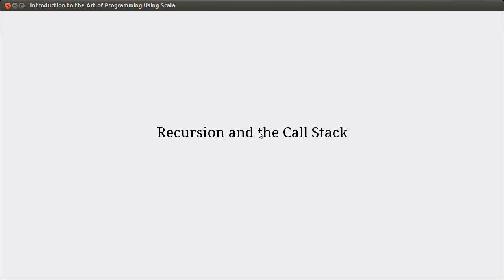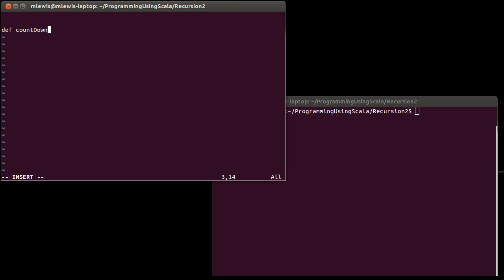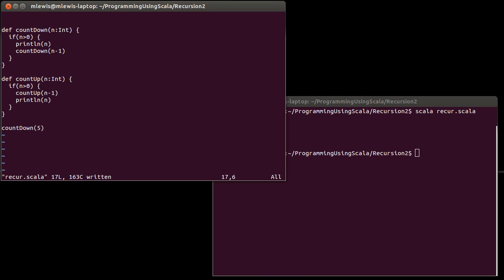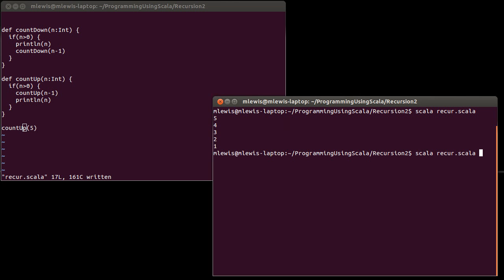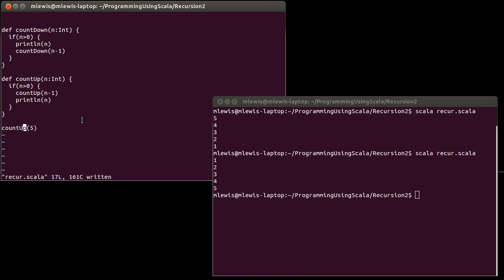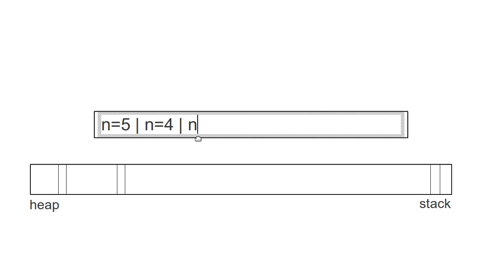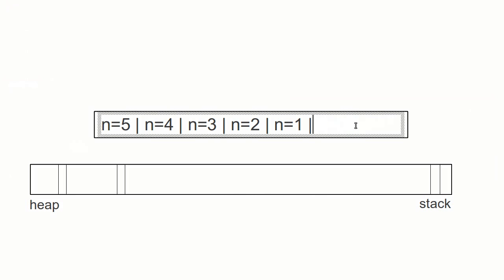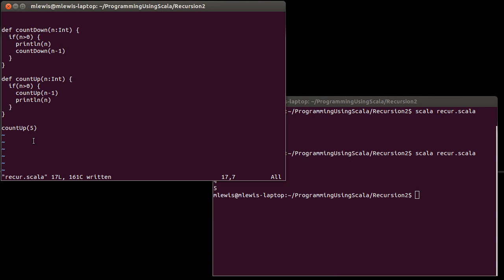Recursion and the Call Stack (using Scala)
This video explores how the call stack relates to recursion. The memory of the call stack is what makes recursion work well for solving certain types of problems.